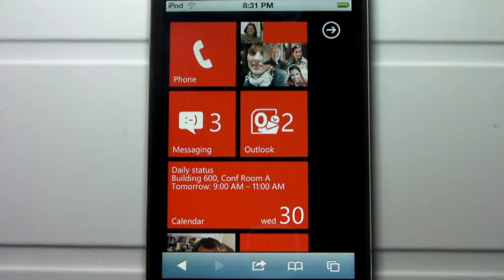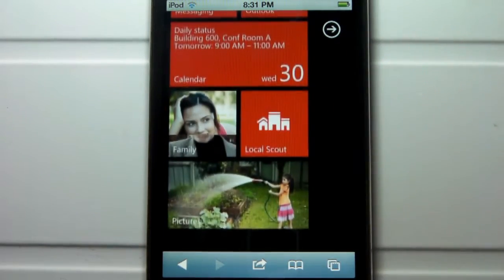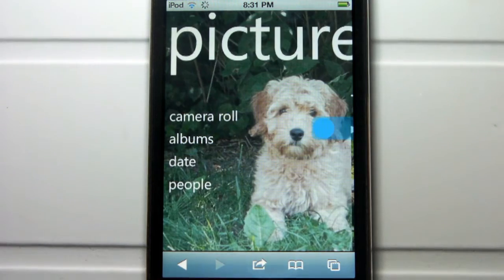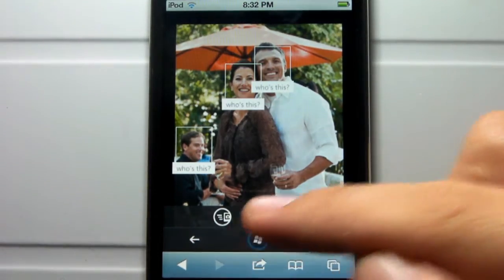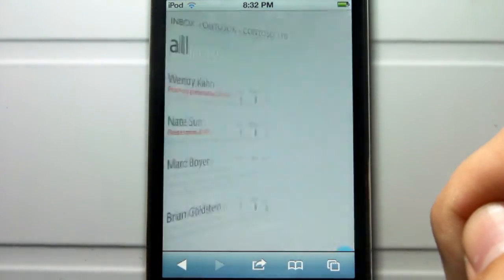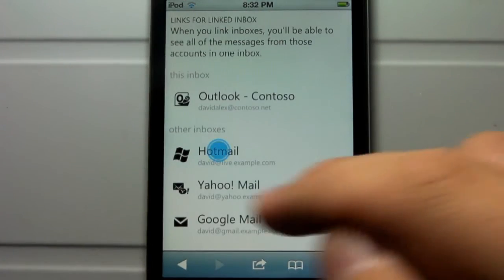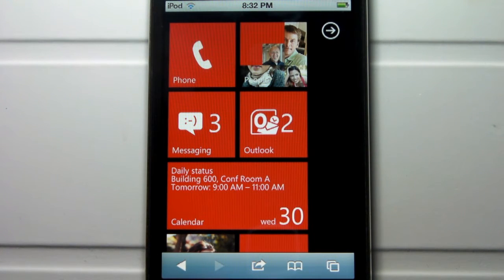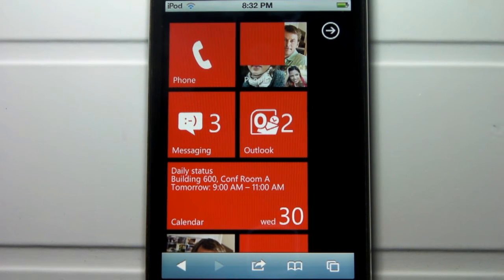Demo Windows Phone 7 in HTML5 on Your Mobile Device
Windows allows individuals to be able to demo their OS through HTML5. This is tip Tuesday(on a Wednesday) showing you how to demo this on your device and or browser. Not only is this a demo of Windows Phone 7 but, its also a pretty cool way to show off HTML5 for mobile devices.